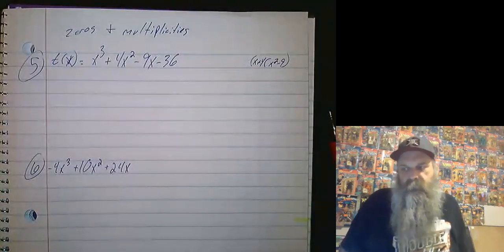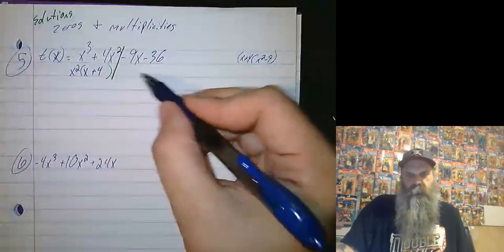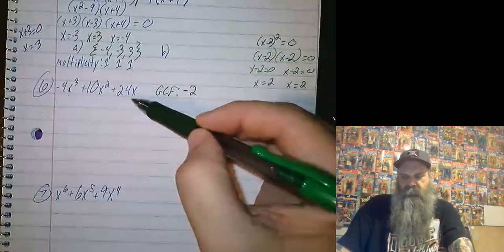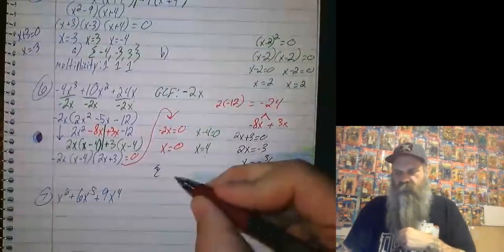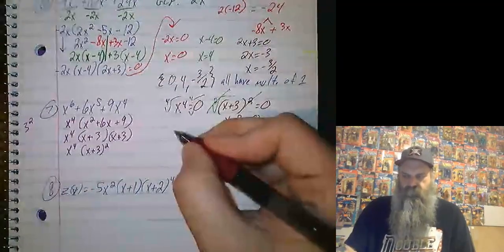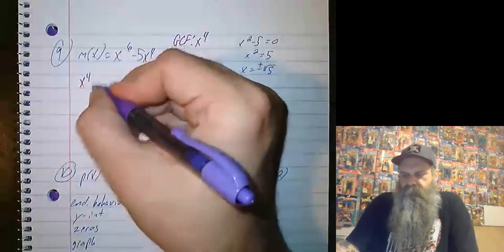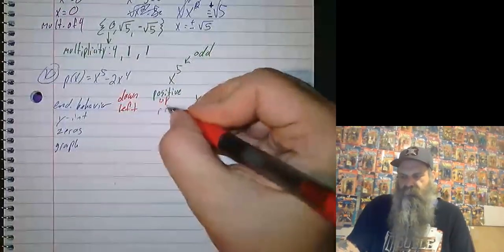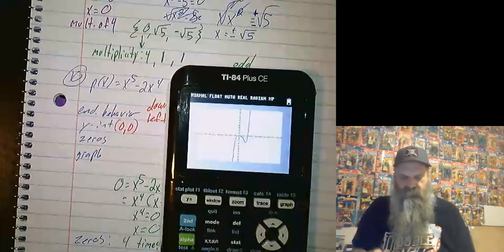Zeros and Multiplicities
This is from chapter 7.2 from my AIM course.  Here we look at finding zeros and their multiplicities